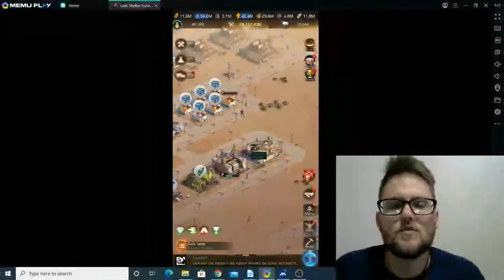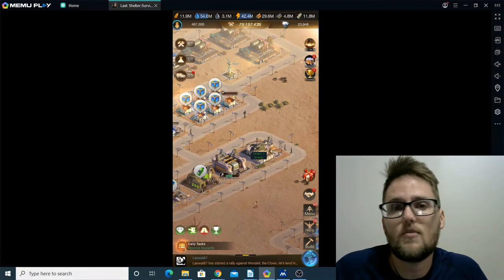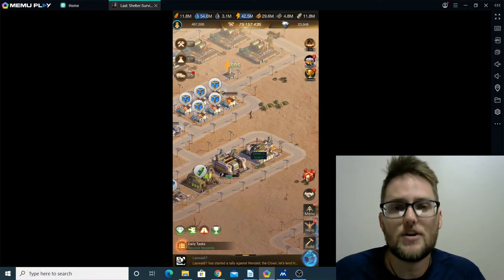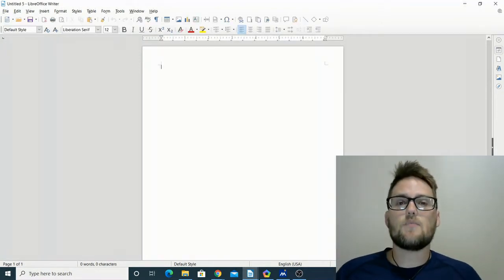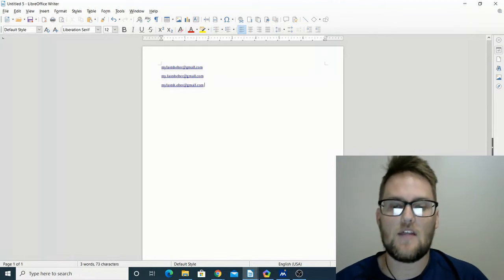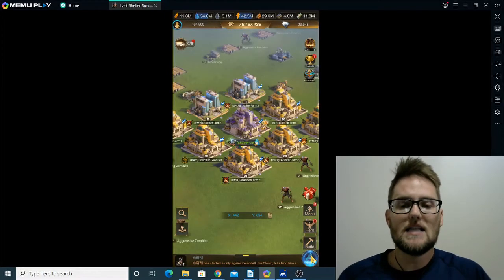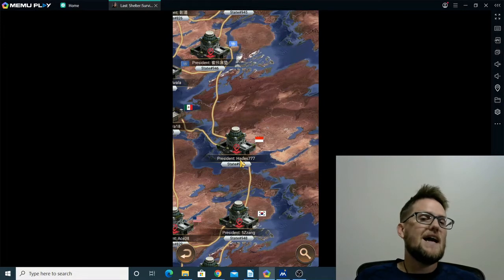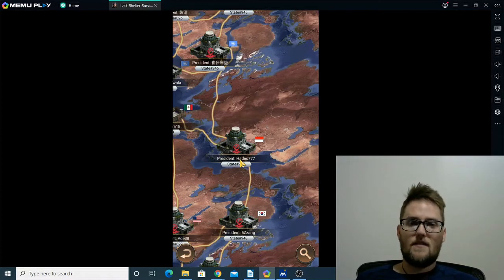Last Shelter Best Start Ever Series - Part 3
please watch!!!

last shelter best start ever series